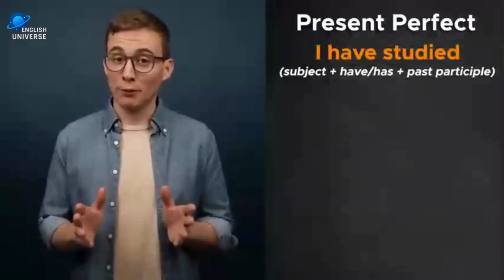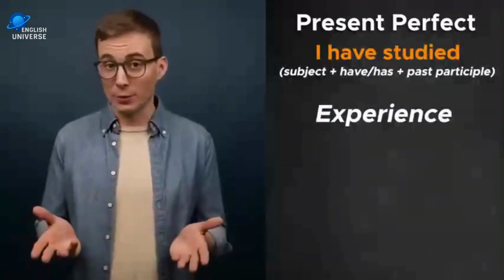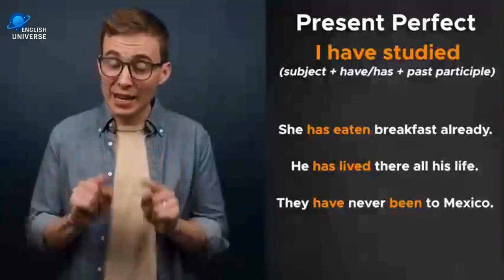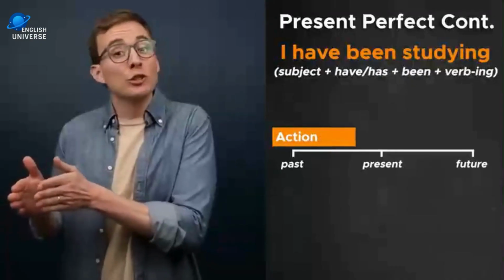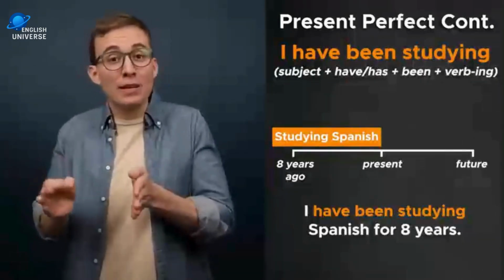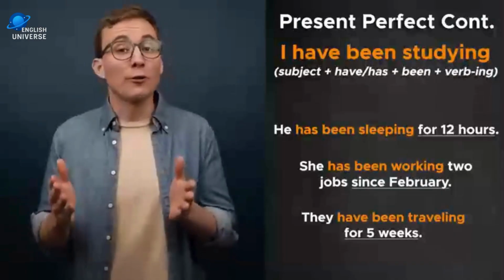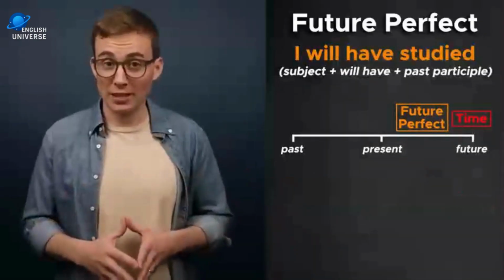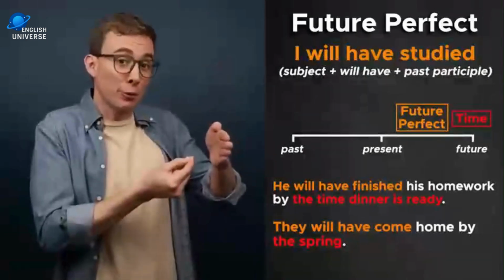🔥 All English Tenses in 9 Minutes ⏱️ | كل الأزمنة في 9 دقايق بس !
🎯 Learn All English Verb Tenses Easily! | كل الأزمنة في اللغة الإنجليزية بطريقة سهلة جدًا

In this video, you’ll learn all 12 English tenses in the easiest and clearest way.
We’ll explain every tense with examples, uses, and simple rules so you never get confused again!

في الفيديو ده هتتعلم كل الأزمنة في اللغة الإنجليزية بطريقة بسيطة وسهلة جدًا —
من زمن المضارع، الماضي، المستقبل، مع أمثلة وشرح عملي يساعدك تفهم القواعد بسرعة ✨

📘 Improve your grammar and speaking skills today!
📚 طوّر مستواك في الجرامر والنطق خطوة بخطوة مع English Universe